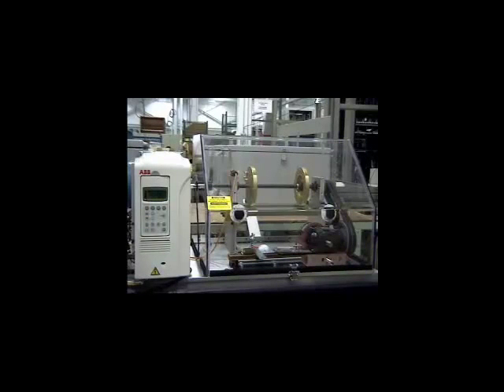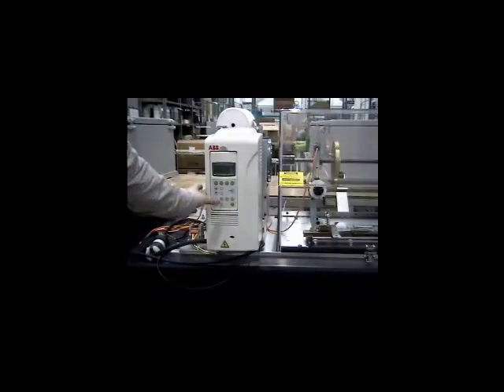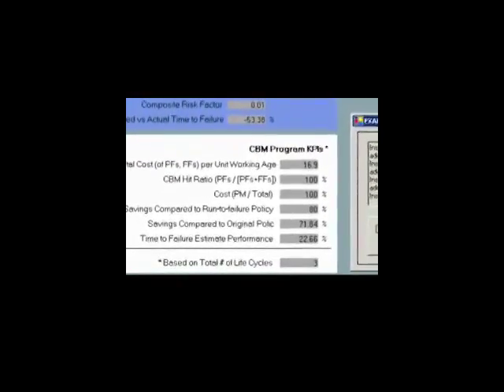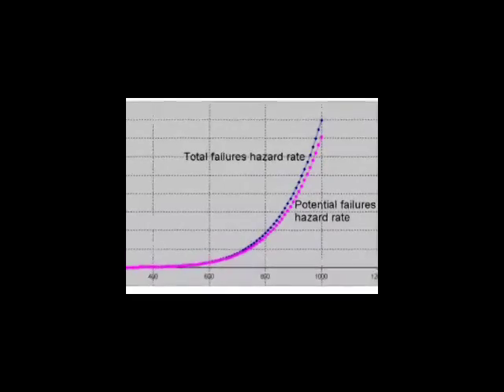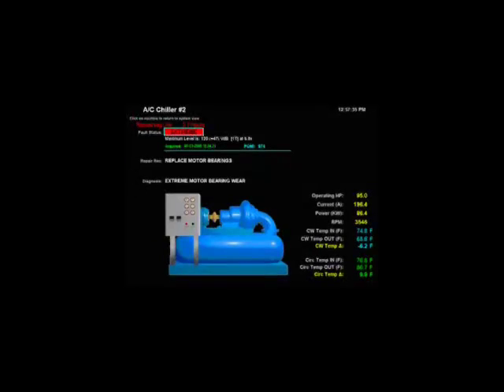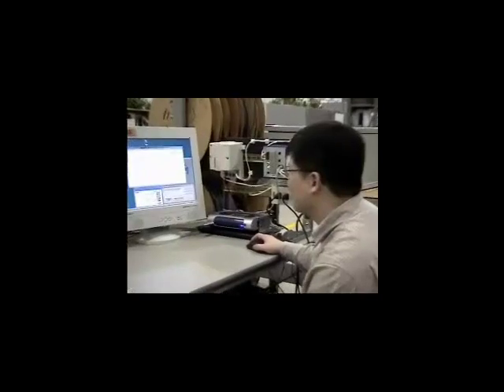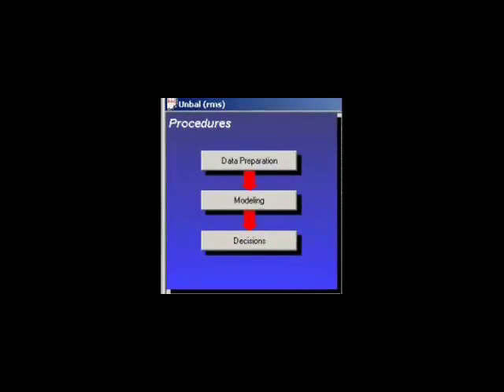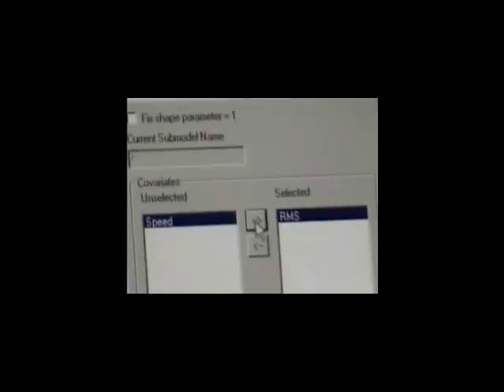Smart CBM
A complete Condition Based Monitoring data to decision and decision model continuous improvement process